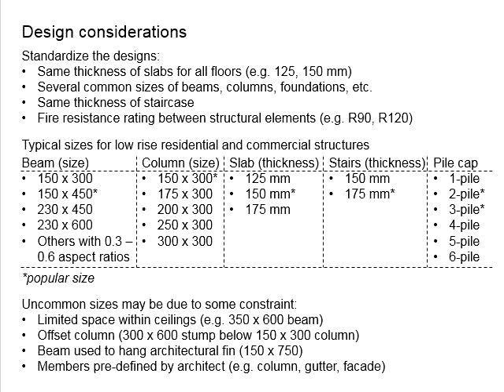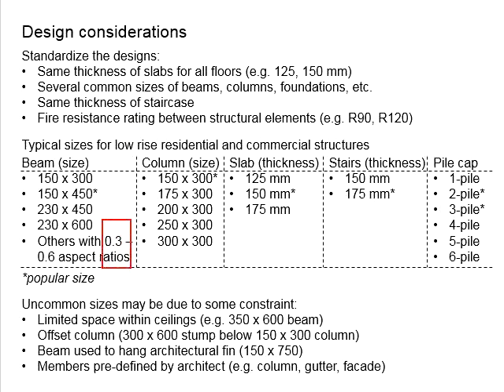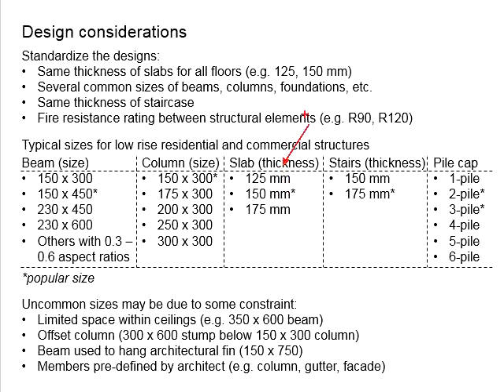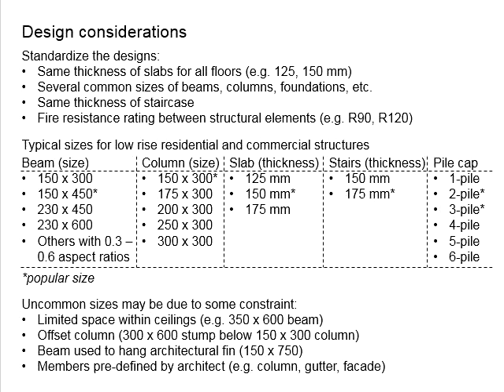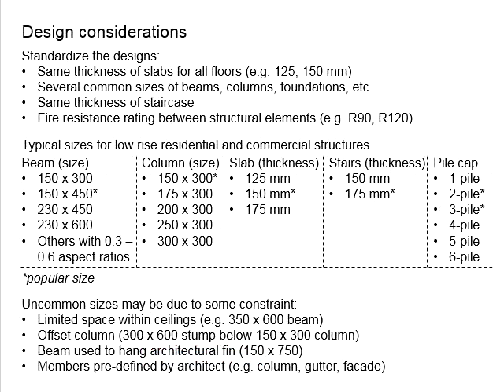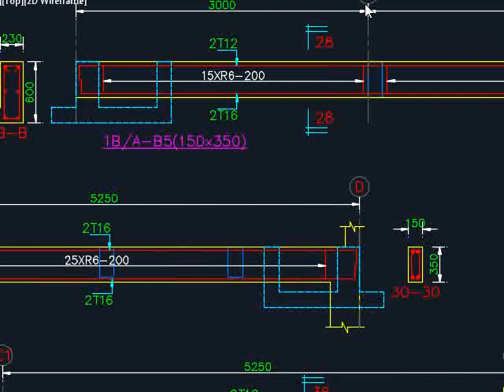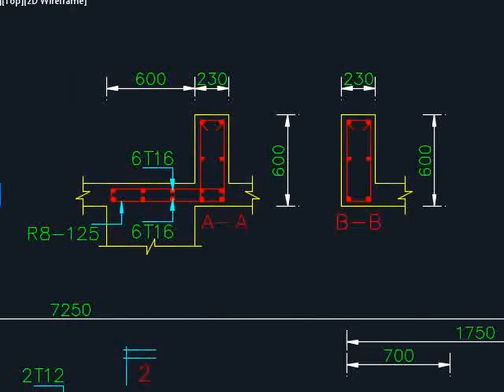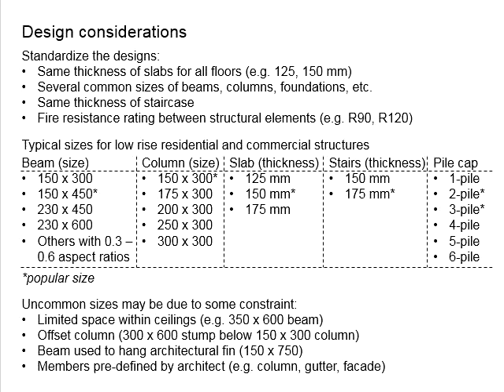6.5 Common and uncommon sizes of structural element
Common and uncommon sizes of structural element, beam, column, slab, stair, etc.